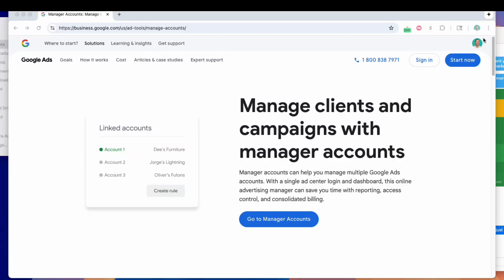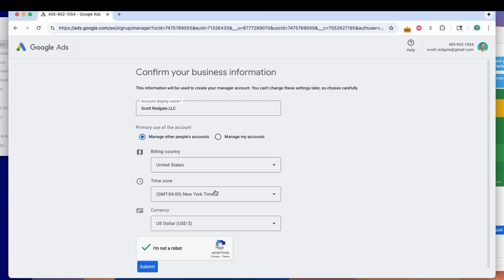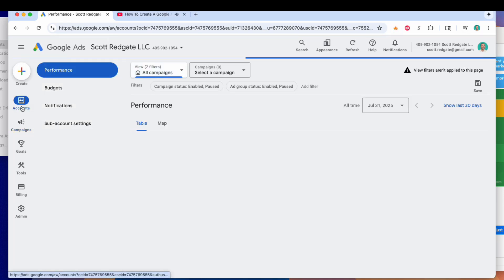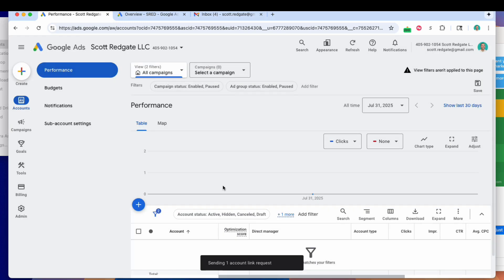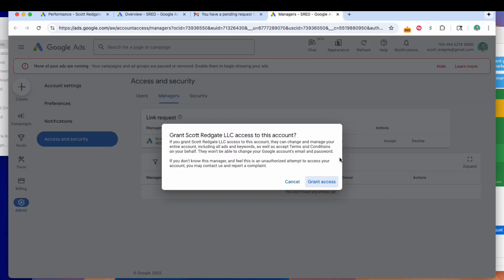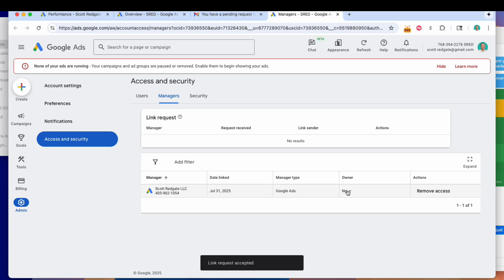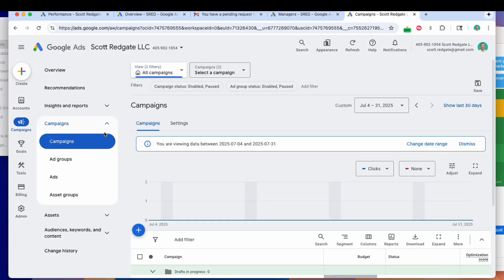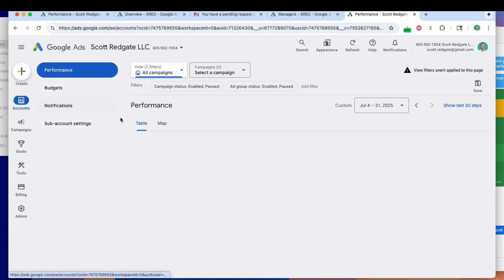How to Create and Link a Google Ads Manager Account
Do you manage multiple Google Ads accounts for your business or clients? 🤯 Constantly logging in and out of different accounts can be a major headache. There's a better way!

In this video, I'll walk you through the simple process of setting up a Google Ads Manager Account (formerly known as an MCC). This is a game-changer for anyone looking to streamline their workflow, consolidate billing, and get a bird's-eye view of all their campaigns in one single dashboard. 📊

We'll cover:
• What a Google Ads Manager Account is and why it's a must-have for agencies and businesses with multiple accounts.
• A step-by-step tutorial on how to create your manager account in just a few minutes. ⏱️
• How to link an existing Google Ads account to your new manager account.
• The process of approving access and confirming the link. ✅
• How to view all your campaigns from multiple accounts in a single, organized interface.
• The benefits of using a manager account for better organization and simplified billing. 💰

If you're ready to stop juggling multiple logins and start managing your Google Ads more efficiently, this video is for you!

00:00 Why Use Manager
00:43 Creating Manager Account
01:07 Linking Accounts
01:43 Review & Overview